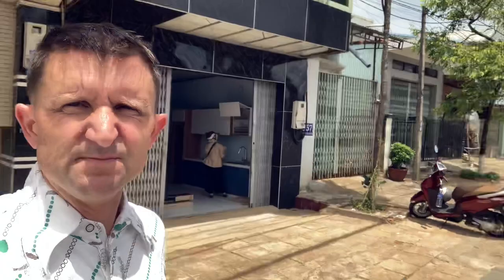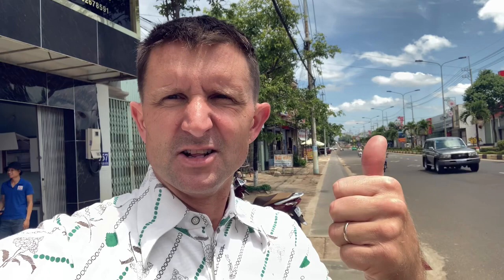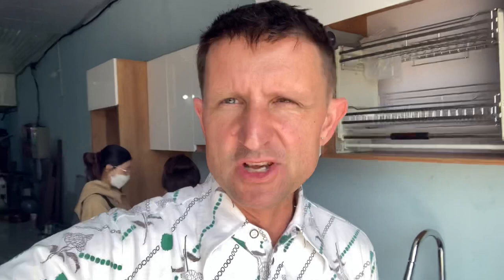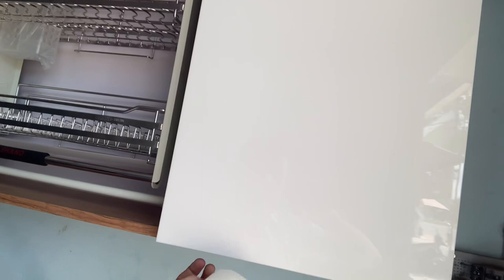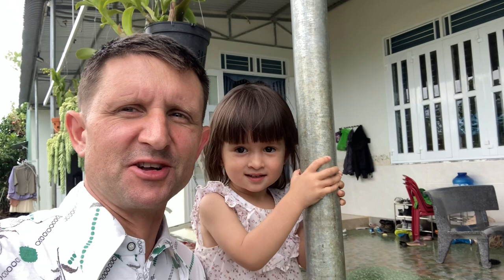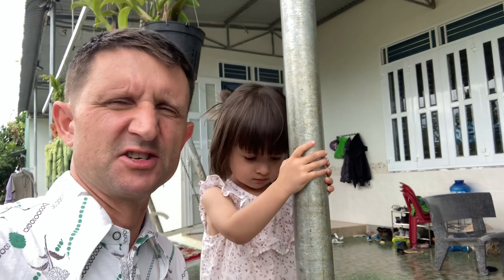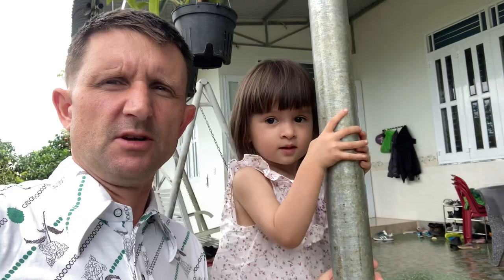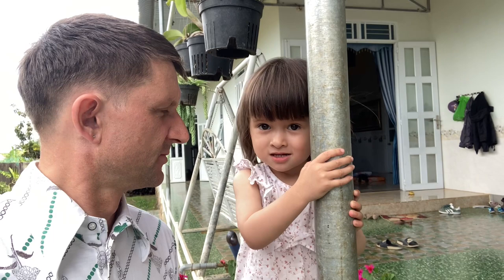Bespoke kitchen in Vietnam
Our family are renovating a beautiful town house in Gia Lai province of Vietnam. We are looking for a kitchen that will become the heart of our home. Follow our adventure in finding the right one.